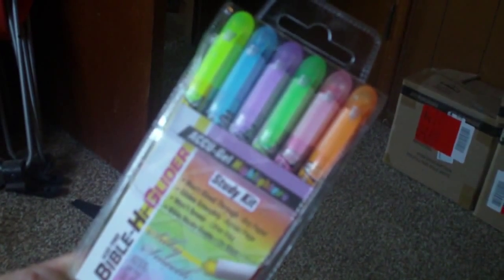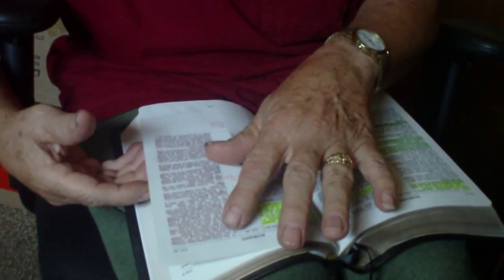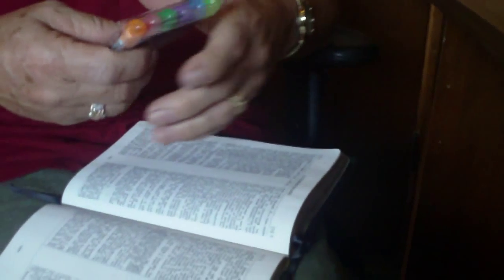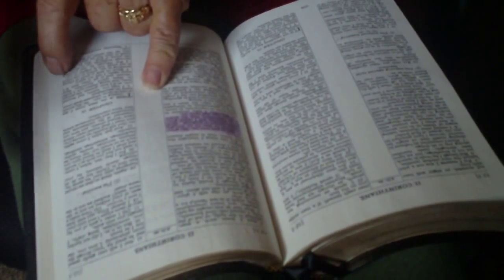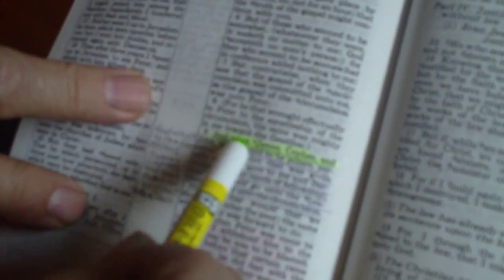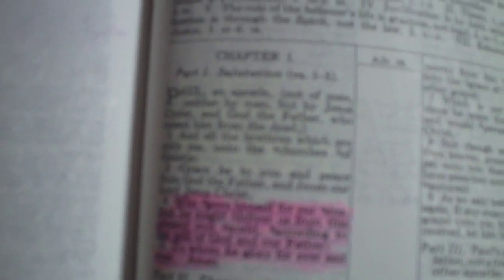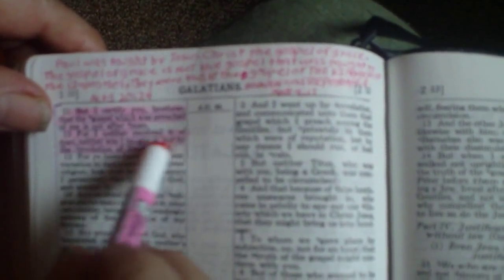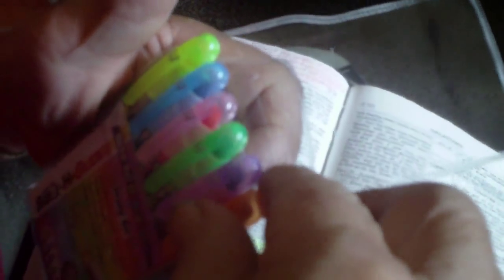ACCU-Gel Bible-Hi-Glider Highlighters Study Kit review the best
Our review of these ''Won't bleed through' bible highlighters!